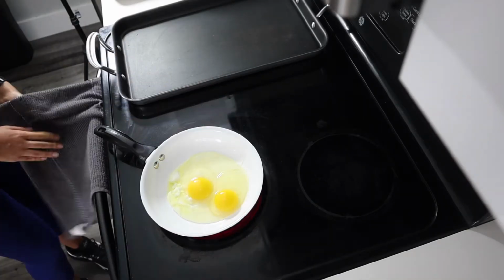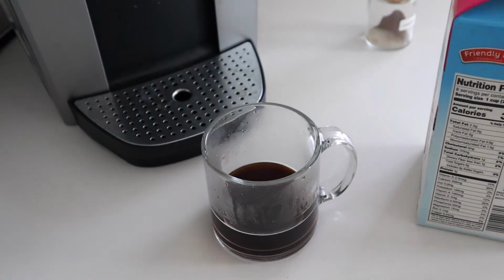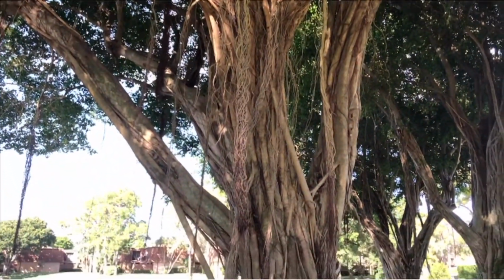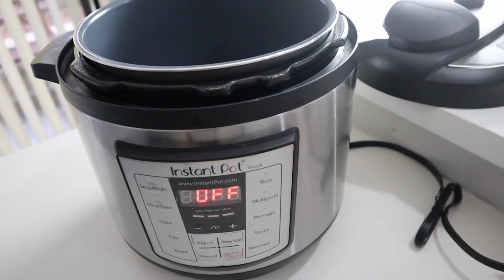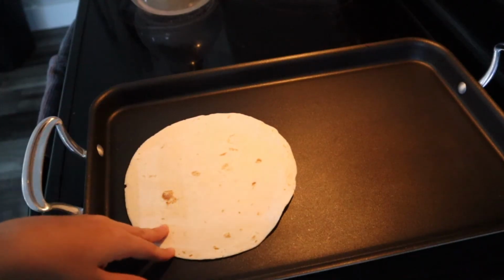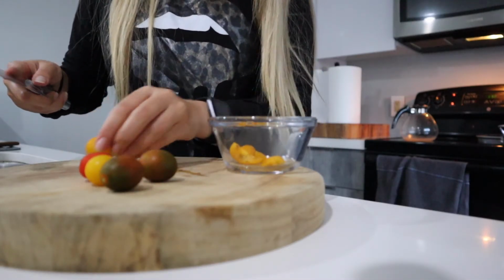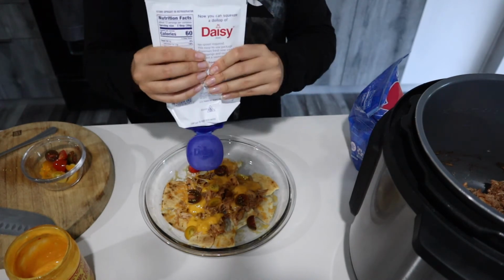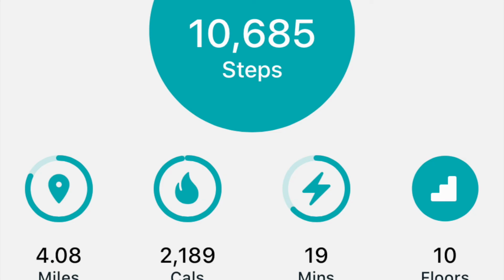WHAT I EAT IN A DAY - DOWN 10 POUNDS ON THESE DELICIOUS MEALS!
WHAT I EAT IN A DAY 🥑 | HEALTHY LOW CARB RECIPES | VLOGGING

Today I take you through what I eat in a day. I consume low carbs & was able to lose 10 pounds!! I ate 2 meals & a snack & went for a 2 mile walk/jog.

GROCERY HAUL | KITCHEN TOUR | MEAL PLANNING FOOD HAUL UNDER $50